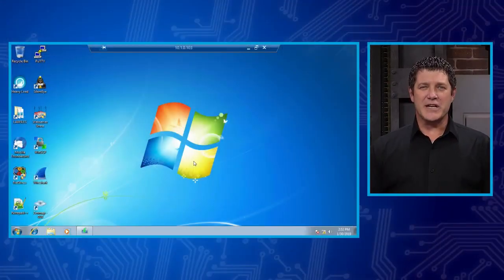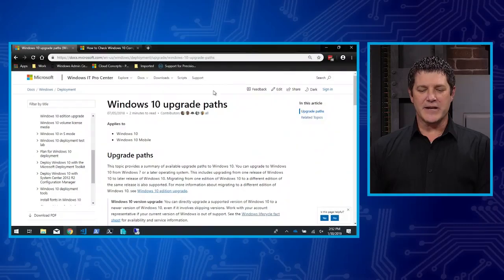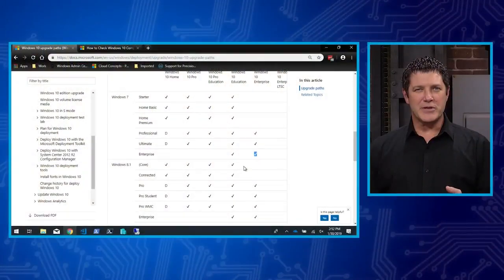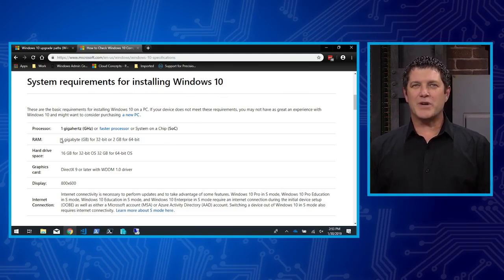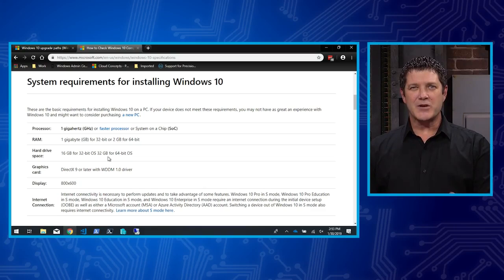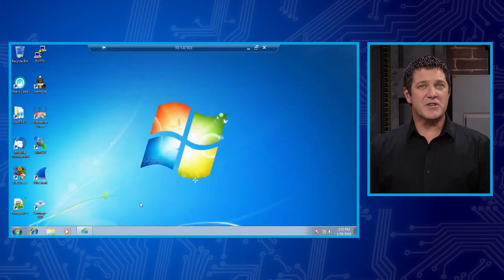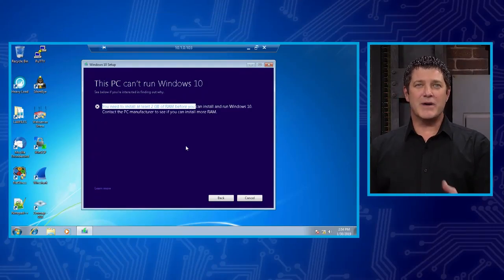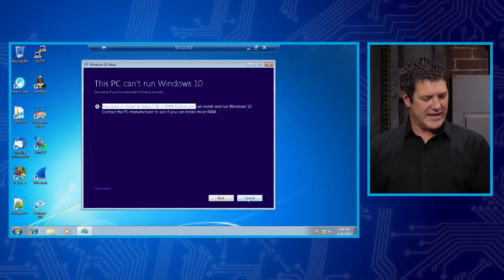Lesson Topic 12B Compare Windows Editions